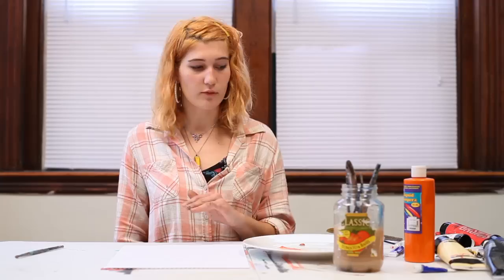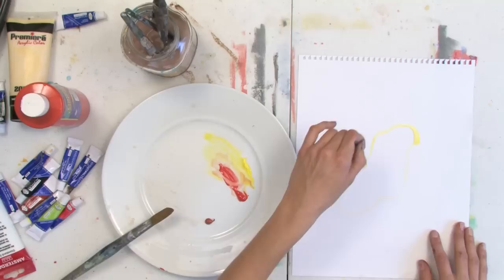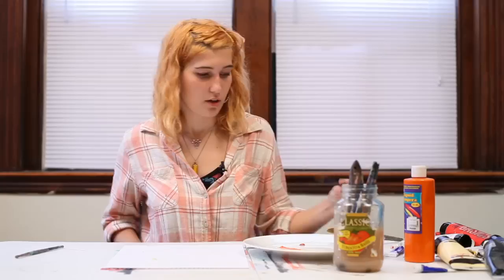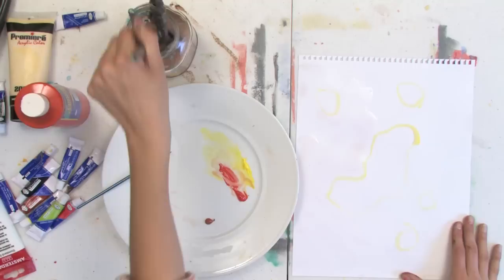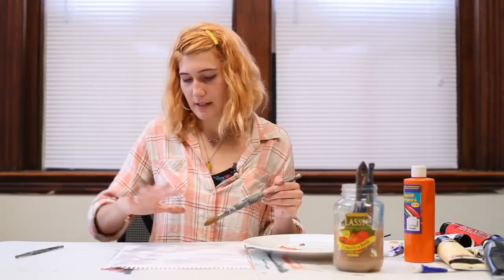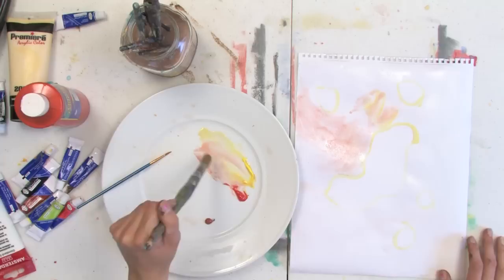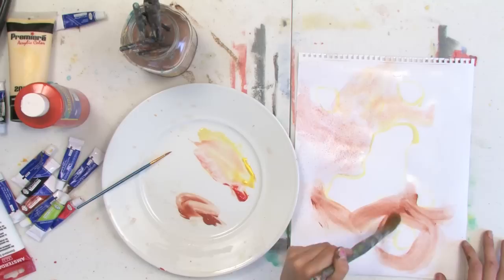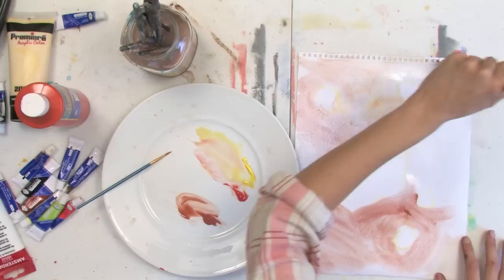Watercolor Paintings Using the Negative Painting Technique : Painting Tips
The negative painting technique is a very important one that every beginning painter needs to know. Find out about watercolor paintings using the negative painting technique with help from a graduate of the Maine College of Art in this free video clip.

Series Description: Painting is a beautiful, effective way to express yourself and your personality in a really fun, creative and evocative way. Get tips on painting and learn a few tricks that you may not know with help from a graduate of the Maine College of Art in this free video series.